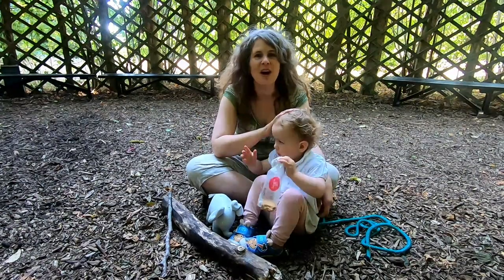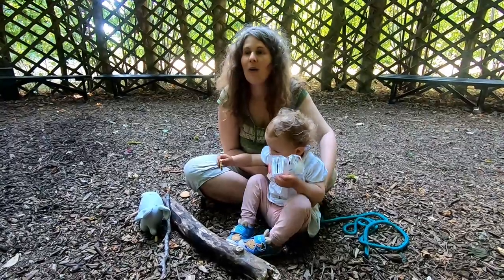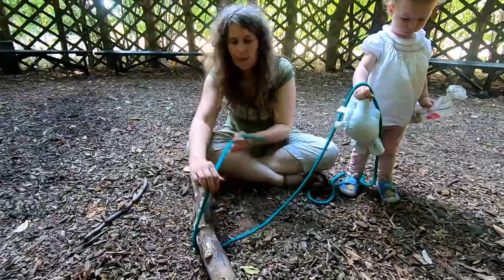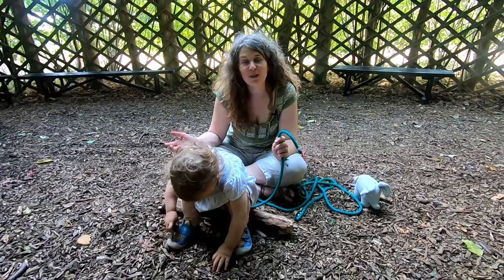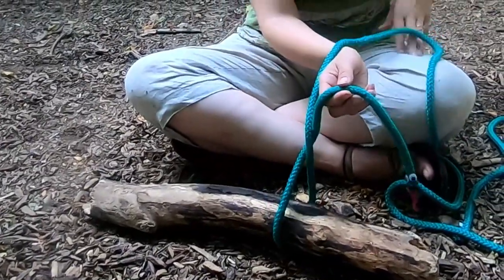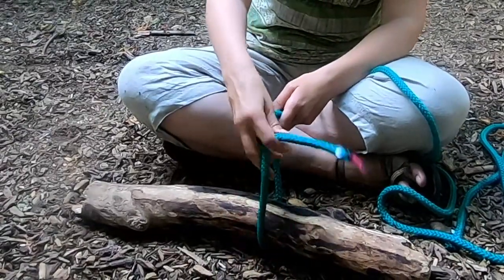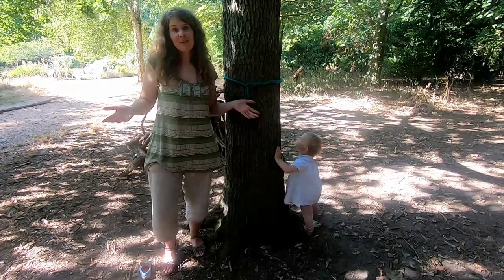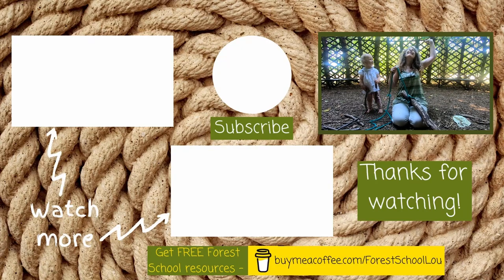Timber Hitch & Killick Hitch - Useful knots for Forest School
Looking for some useful knots for Forest School? The Timber Hitch and Killick Hitch have got to be up there as a couple of the most useful Forest School knots. Easy to tie, secure when under tension and easy to undo! Useful knots for Forest School activities like; dragging ‘log-dogs’, rigging hammocks and ropelines, and bundling up sticks.

TIMESTAMPS:
00:00 – Welcome & Introduction
00:35 – Applications of the Timber Hitch at Forest School
01:52 – Tying the Timber Hitch
03:43 – Alternative Tying Method
04:36 – Using ‘Snake’ Vocabulary and Rhyme
05:40 – Common Errors to look out for
07:14 – Tying the Timber Hitch to a Tree or Post (Vertically)
08:46 – Benefit – Easy to Untie!
09:25 – The Killick Hitch – Adding a Half Hitch for Dragging
11:20 – The Killick Hitch – Using Many Half Hitches for Bundling
14:02 - Poem

GET FREE DOWNLOADS & SUPPORT OUR VISION!
We want to inspire more people to get outside and connect with nature so are offering various resources and template documents to you totally FREE! Claim your copies today (and click on ‘Extras’)

JOIN OUR MONTHLY COMMUNITY CONNECTION CALLS (CCC’s)
Are you looking to connect and chat with other groovy Forest School people, share experiences and gain fresh inspiration? If the answer is YES then we’d love to welcome you to our FREE CCC each month. They are online via zoom, usually on a Tuesday/Wednesday evening, 8-9.15pm (UK time). Register for the next one and get a free seasonal Nature Connection pdf (and click on ‘Extras’)

= ) Introduction to Forest School Knots – Knot tying terminology and 7 tips on how to teach knots

= ) How to Rig a Hammock for Forest School – Hammock set up tips to support your Forest School skills

LINKS:
– The Forest School Association, the UK charity for Forest School.
- Animated Knots by Grog has loads of knot animations and images

I’ll share Forest School knowledge with you.

AUDIO CREDITS:
- Bluegrass Roots by Caffeine_Creek_Band from Pixabay
- Cheers - by Jay Frosting from freesound
- wrong buzzer by kevinvg207 from freesound
Many Thanks for the use of your sounds!